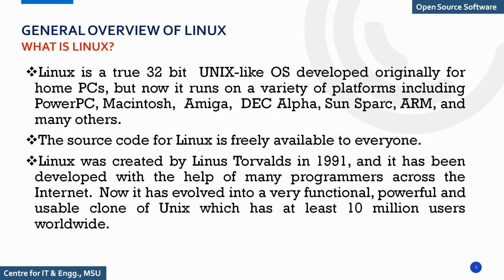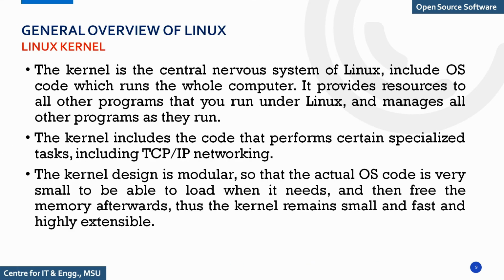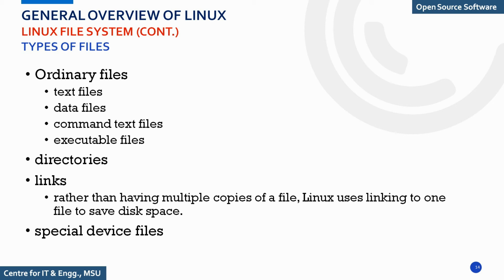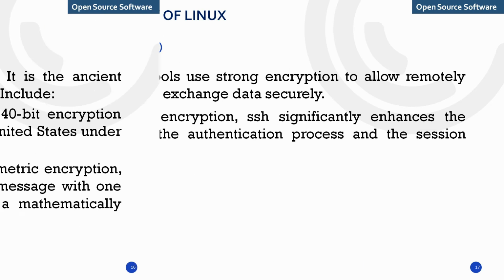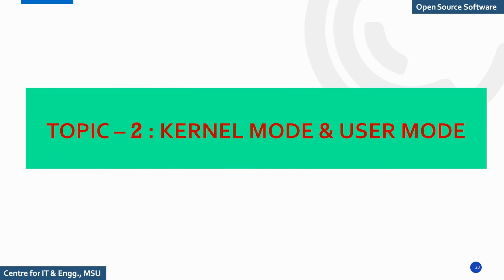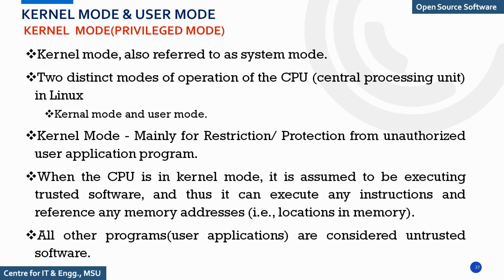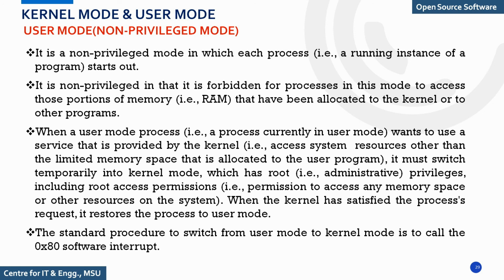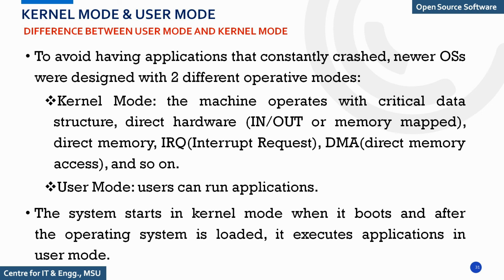Lecture 4 - General Overview,Kernel Mode and user mode